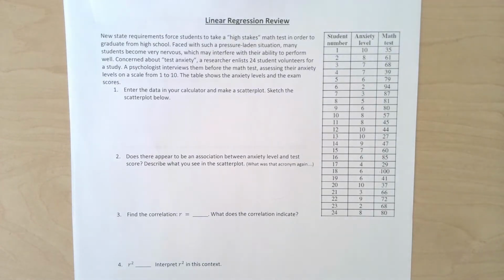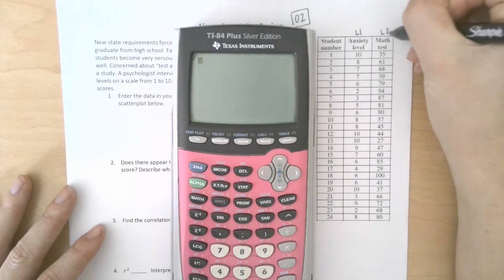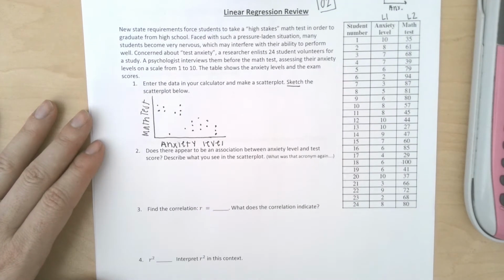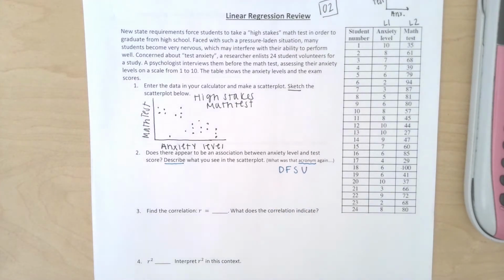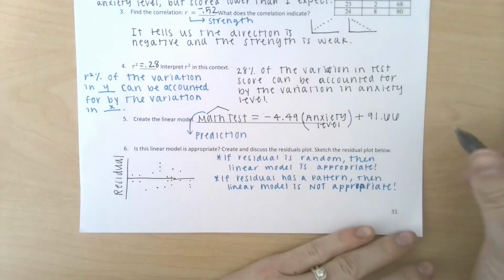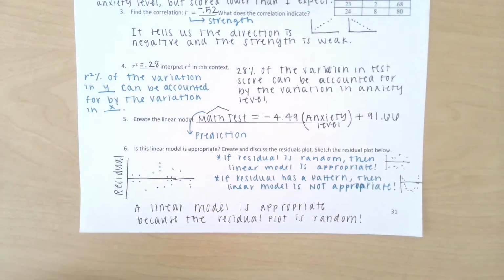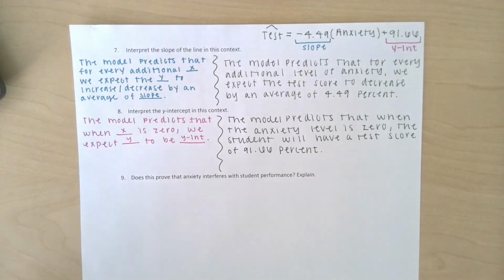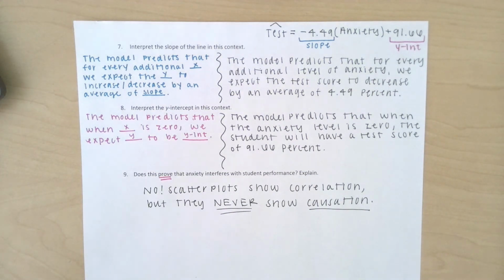Ch 27 Linear Regression Review